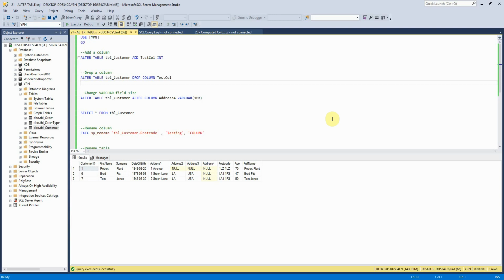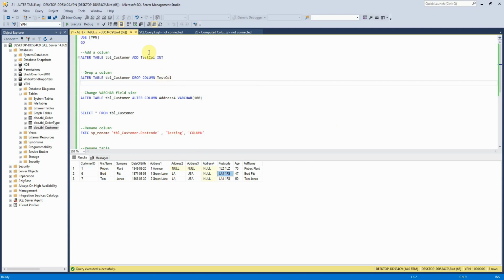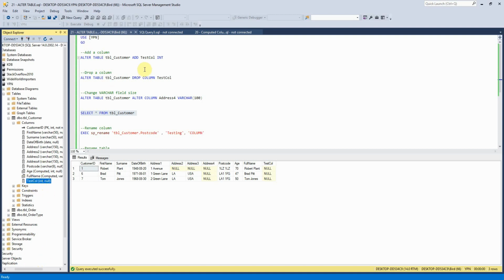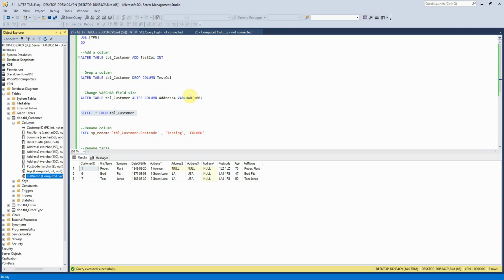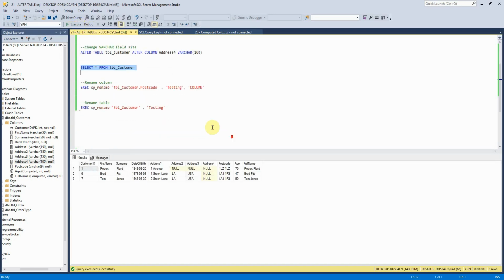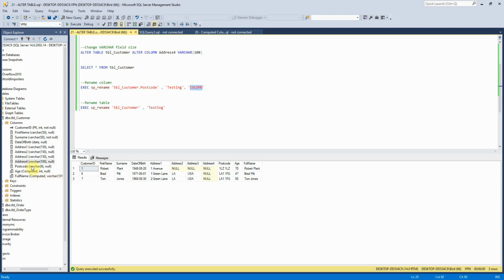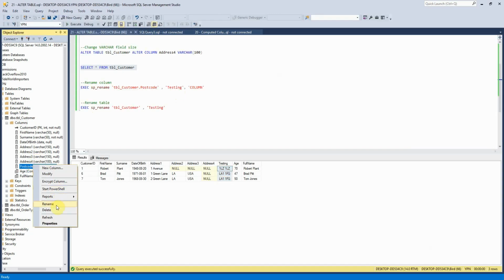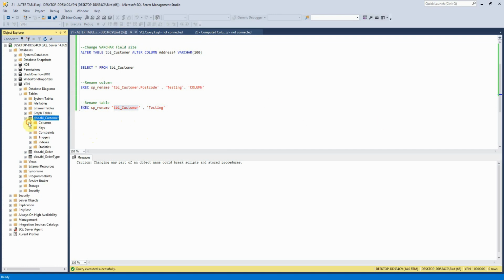SQL Server 2017 Tutorial 21 - ALTER TABLE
ALTER TABLE in SQL Server 2017.